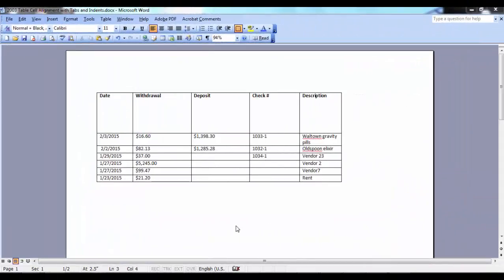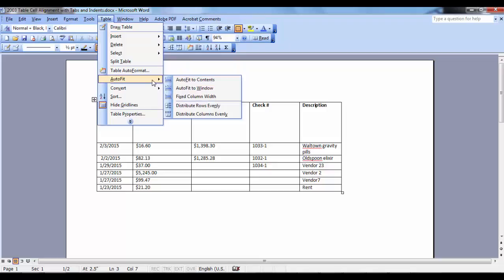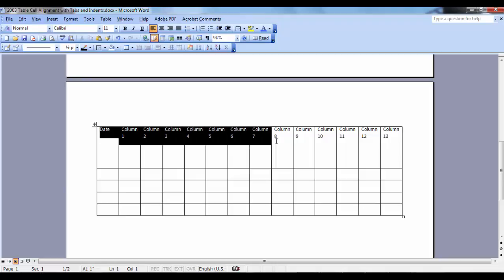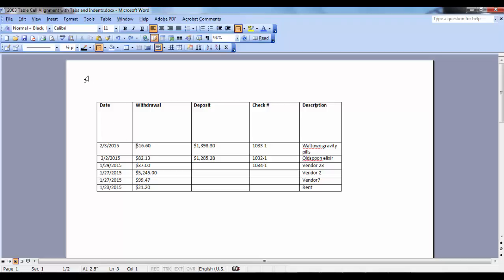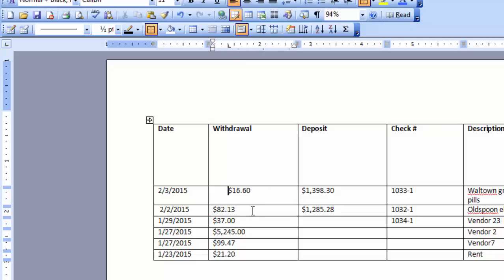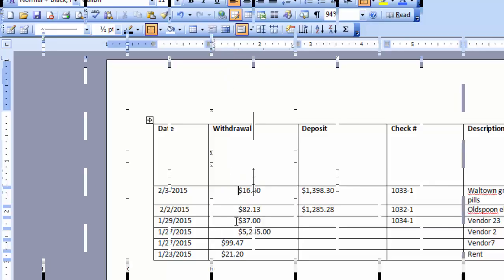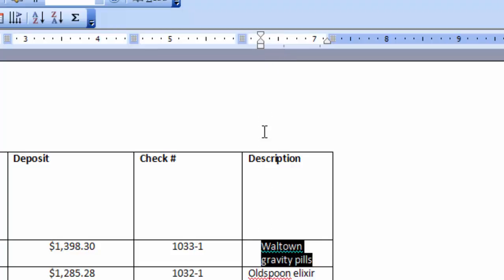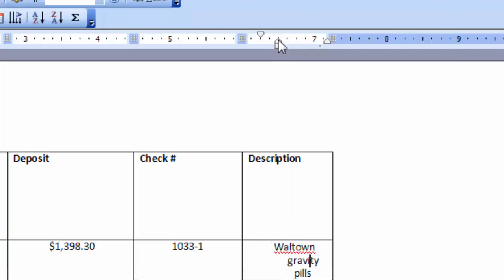Word 2003 Table Cell Alignment With Tabs and Indents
Learn how to add tabs and indents to table cells and much more in Word 2003. Add decimal tabs, and work with the first line indent and hanging indents in a cell.